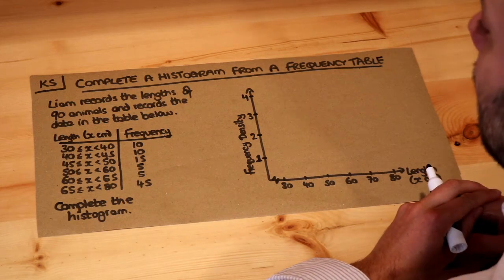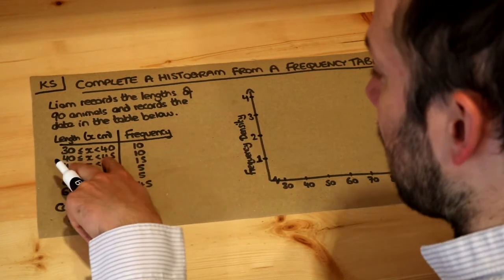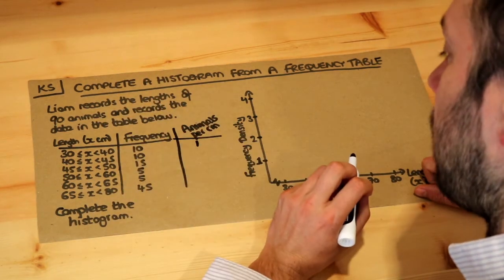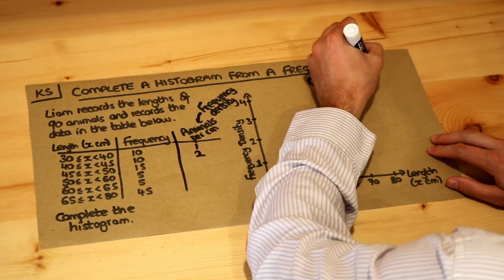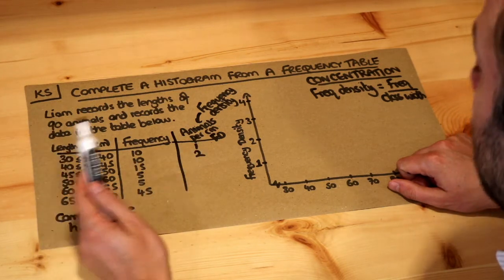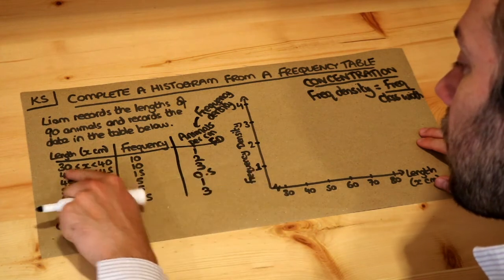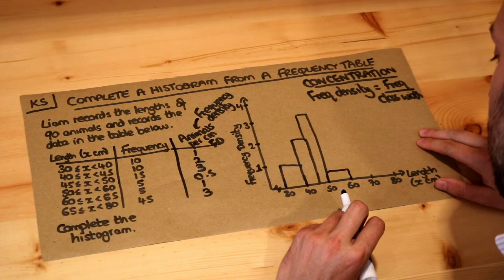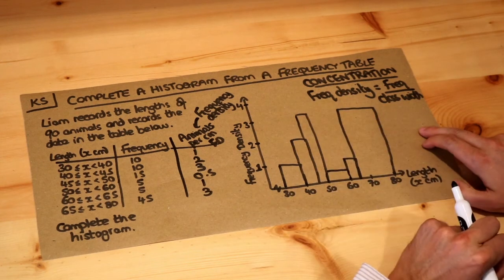Key Skill - Complete a histogram from a frequency table.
"Complete a histogram from a frequency table."